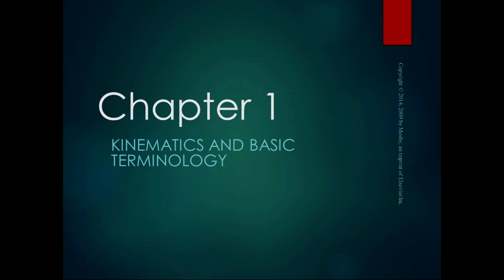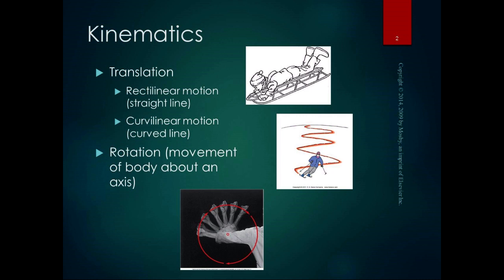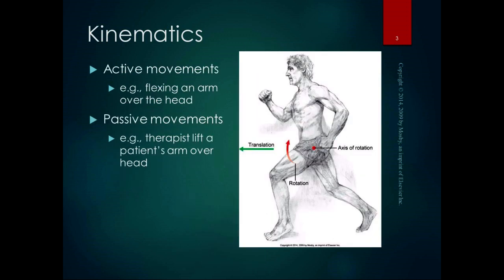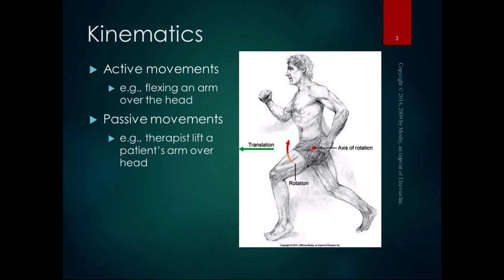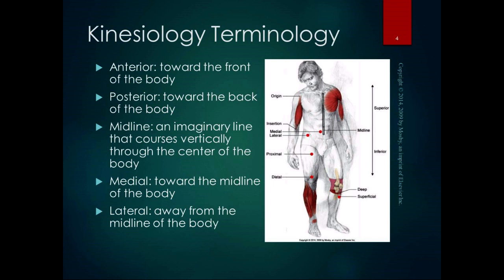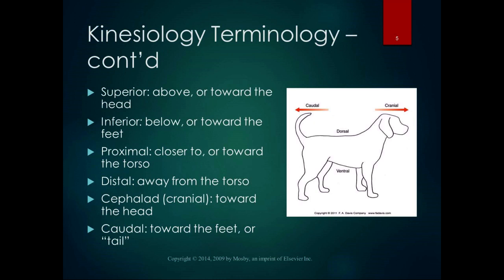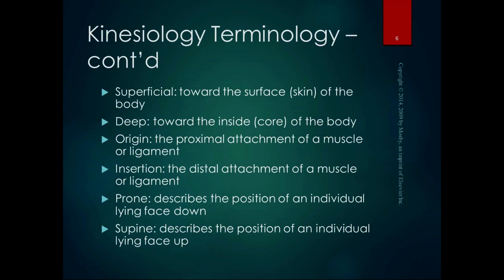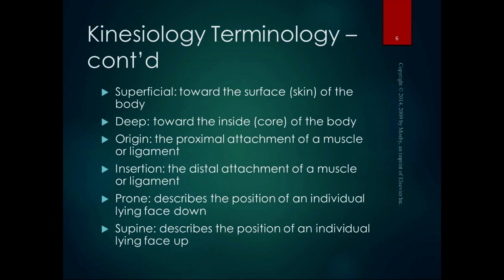Chapter 1 Lecture Part 1 Kinematics and Basic Terminology